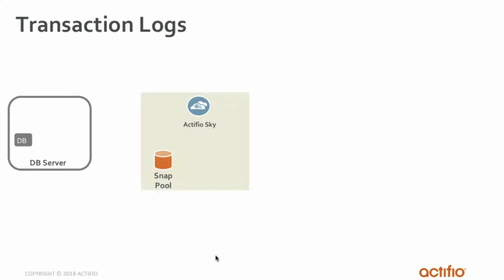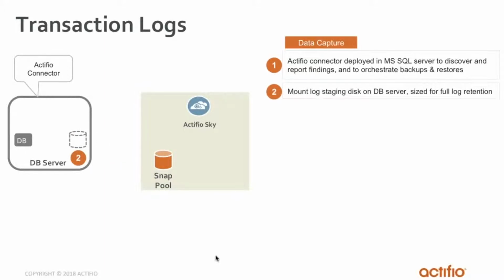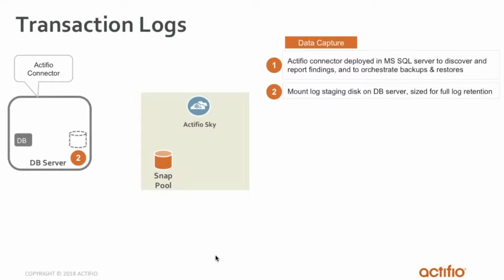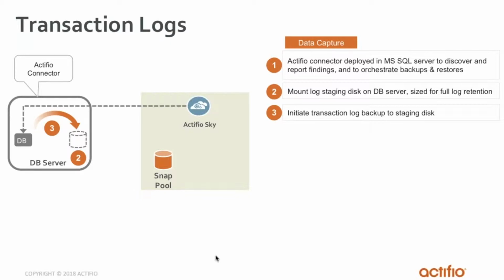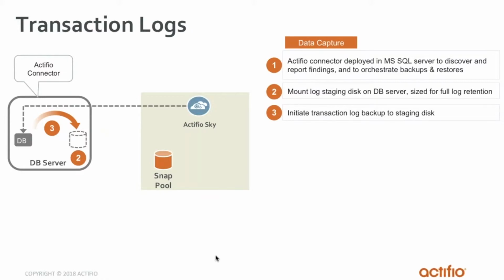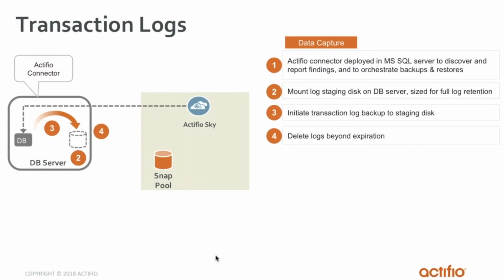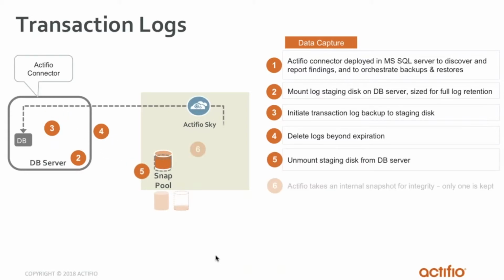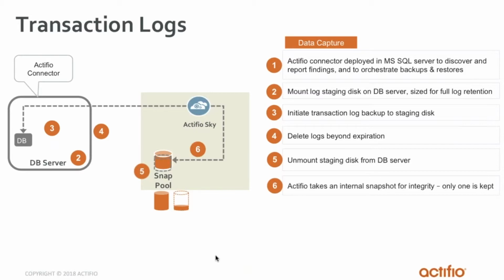Transaction logs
This video is about  transaction logs